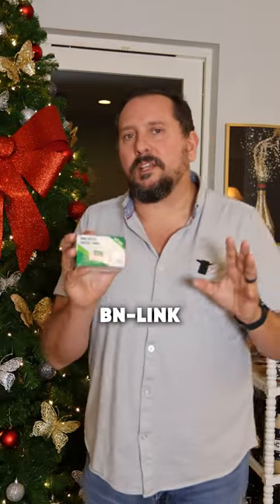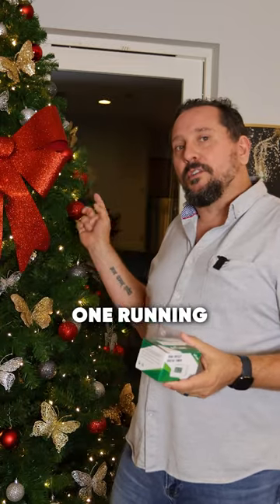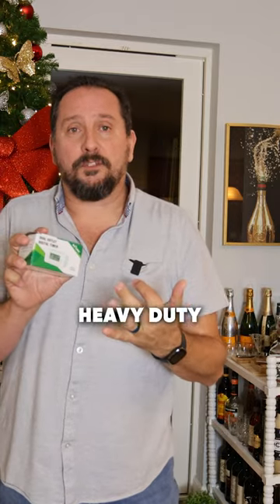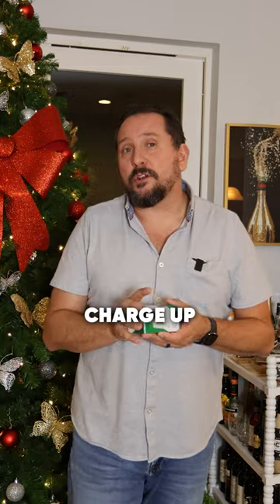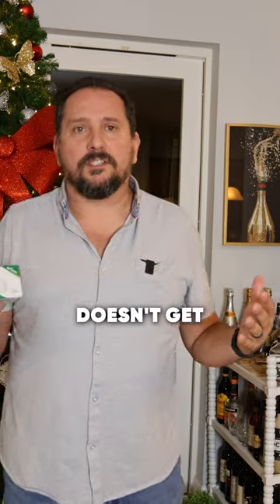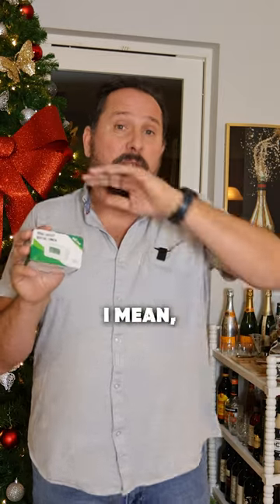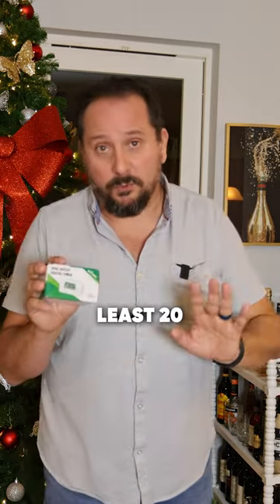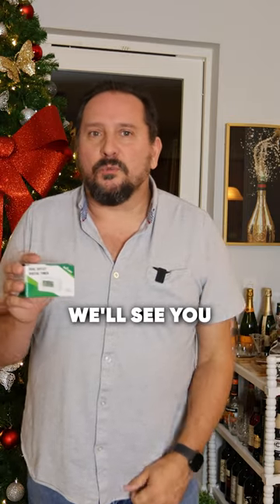Dive into the BN-LINK 7-Day Heavy Duty Digital Time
You're also helping us create more awesome content for you commissionsearned. Click now and let's take your experience to the next level! (Amazon)

🌟 Discover the Ultimate Time-Saving Gadget! 🕒💡

🎥 In today's reel, we dive into the BN-LINK 7-Day Heavy Duty Digital Timer - a must-have for your home and office!

🔌 Featuring Dual Outlets, LCD Display, and a 3-Prong Programmable Design, this timer is perfect for managing your lights, fans, coffee machines, and more!

⚡️With 125V, 15A, and 1875W capacity, it’s built for heavy-duty performance and reliability.

🏠👨‍💼 Whether it’s setting the mood at home or ensuring efficiency in your office, this timer has got you covered.

📲 Swipe up for an exclusive discount!